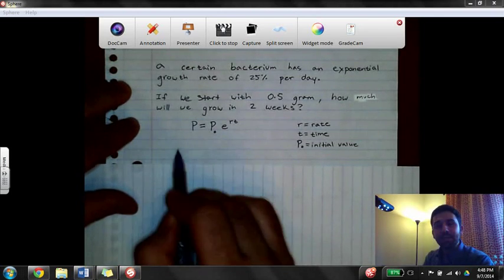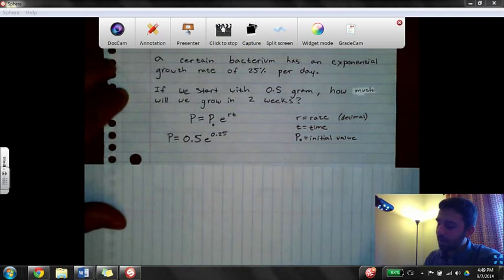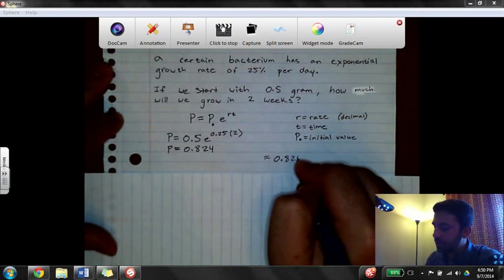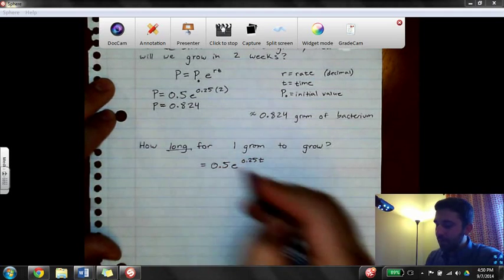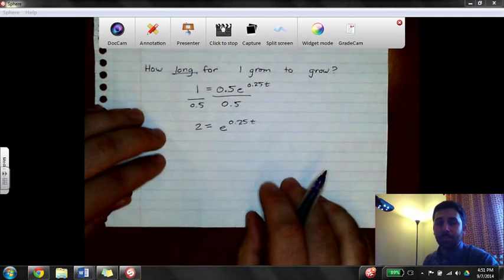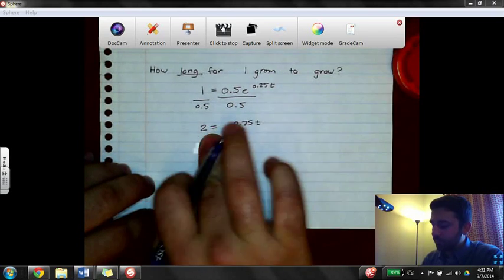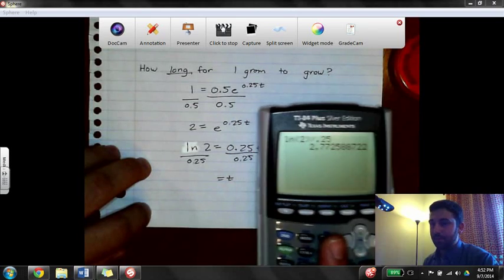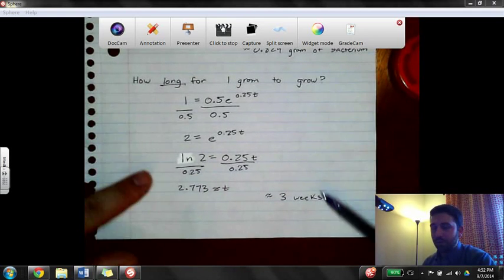Modeling with Exponential & Logarithmic Functions